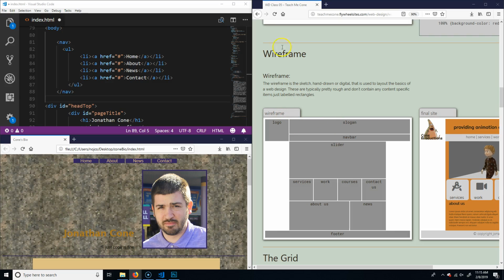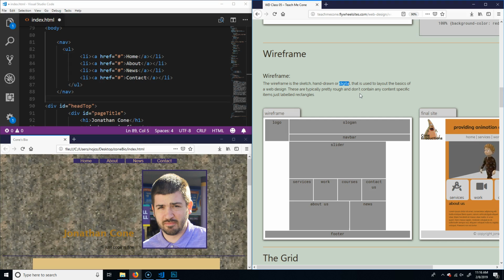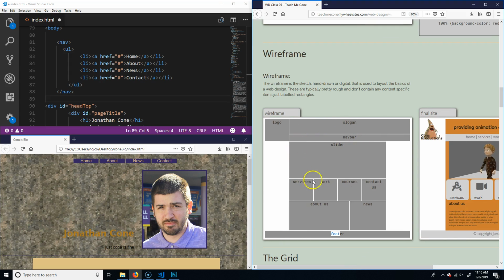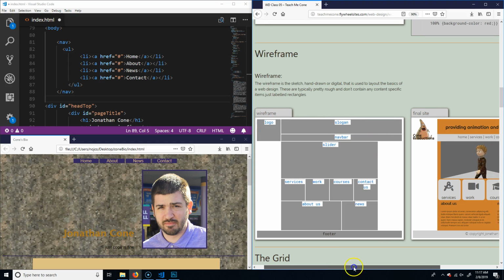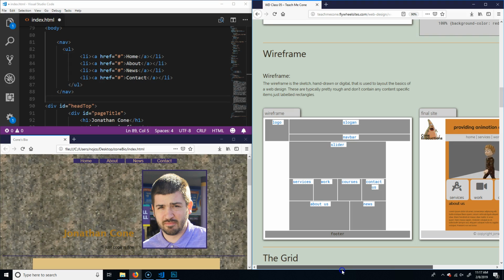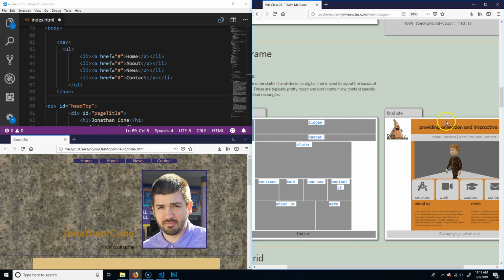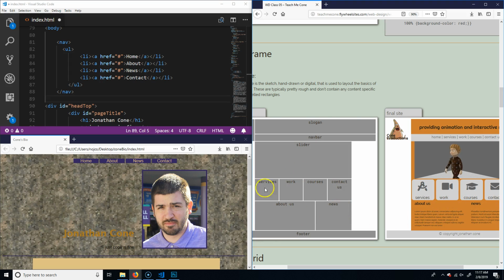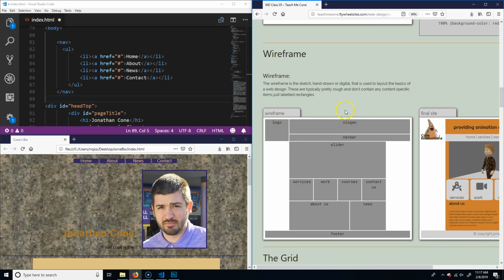Web Class 05 Lecture C